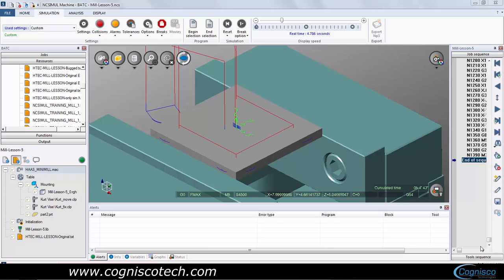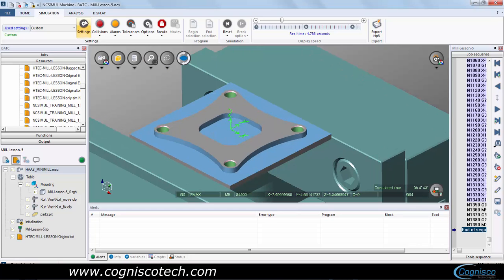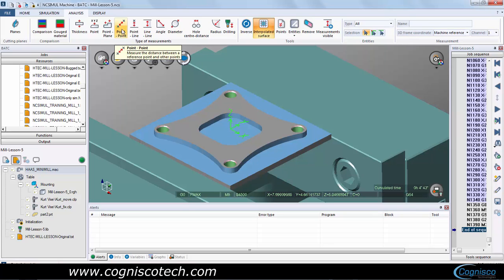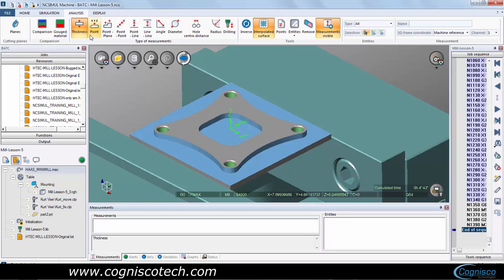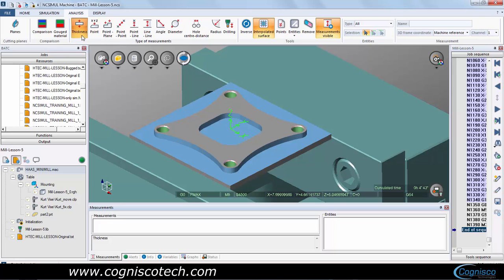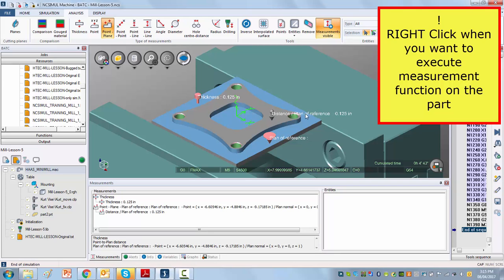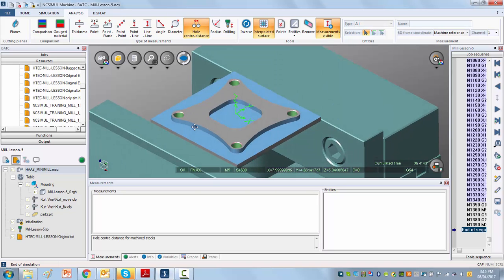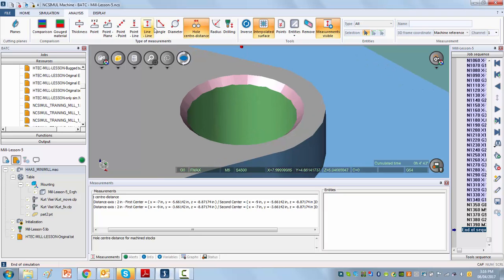NCSIMUL | How To Series | How to take measurements on machined parts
In this video, users are briefly introduced in using the measurement  tools found in NCSIMUL measurement type window found in the Analysis main menu option.
Consult Cognisco Technologies for more advanced training.